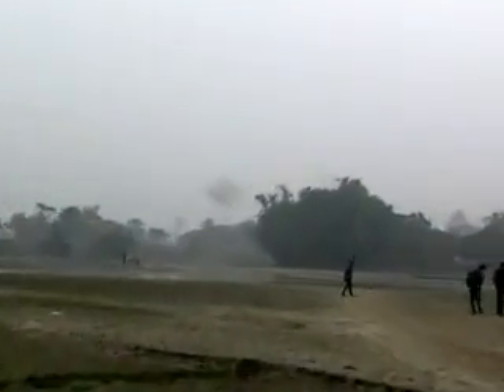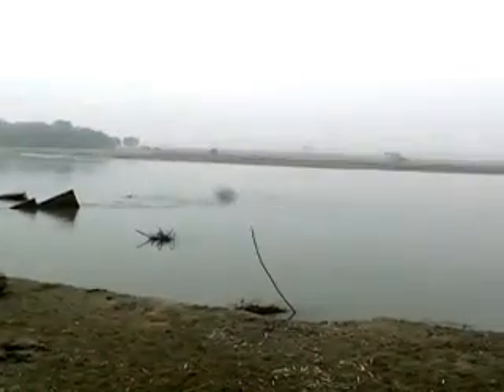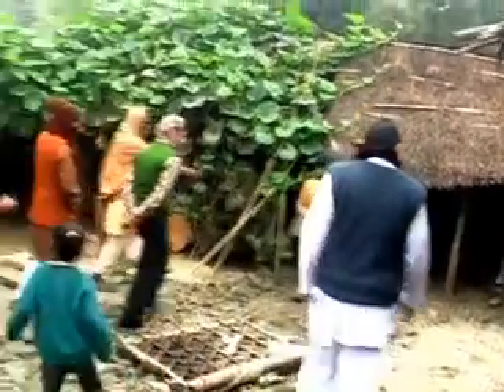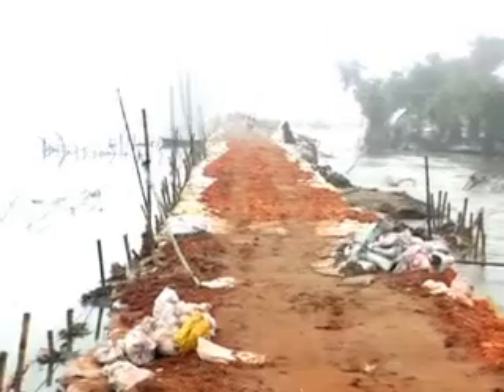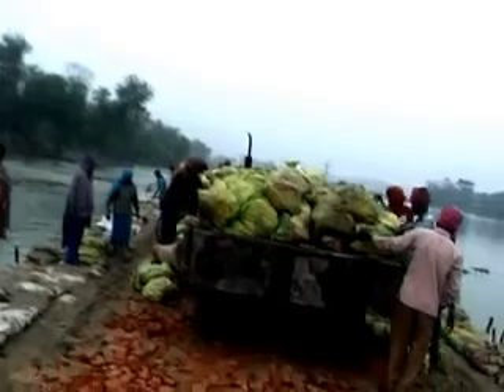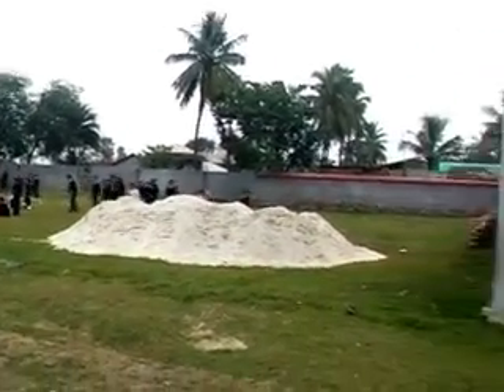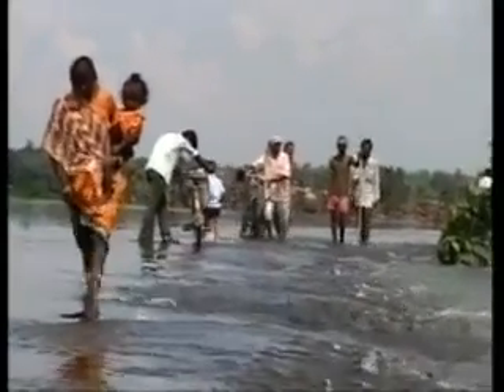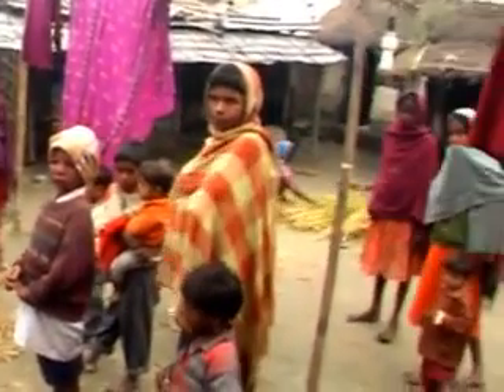bihar floods fter 4 months sewa international 2008